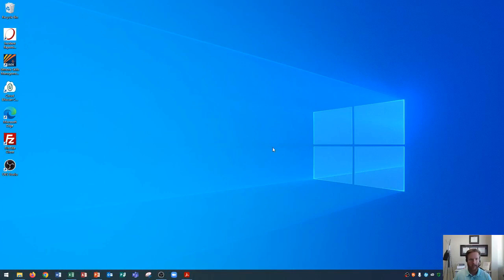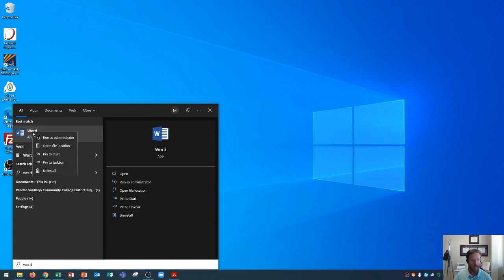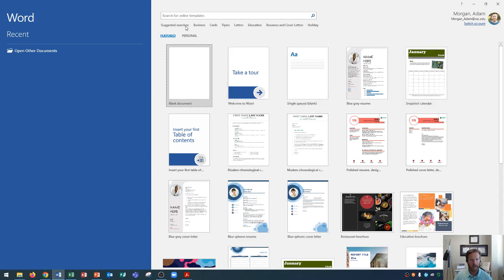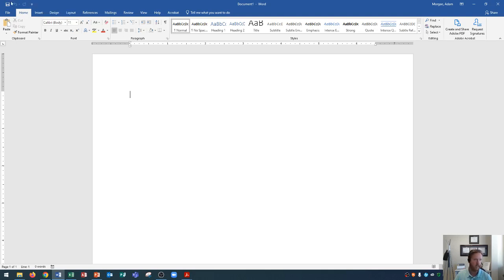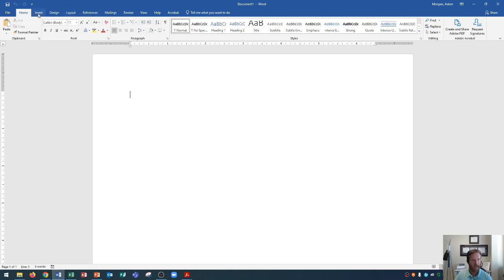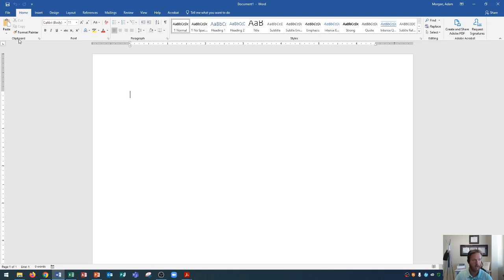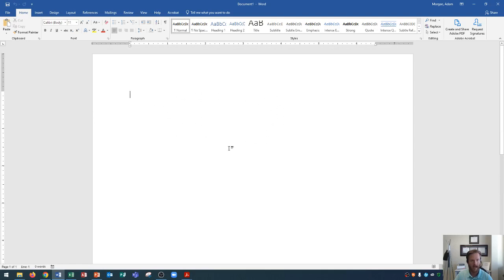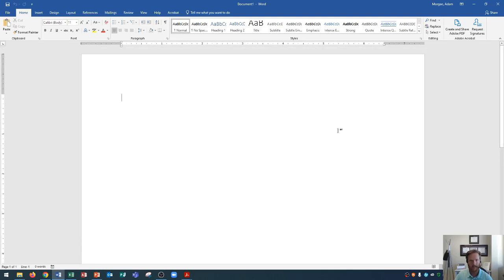Word 2019 - Run an App Using the Start Menu and Create a Blank Document - Microsoft Office 365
I show you how to open Microsoft Word using the Start Menu, pin the program to your Taskbar, and launch a new blank document. From there, I show you how to navigate around the ribbon, utilizing the tabs, groups, and commands. Finally, I cover some keyboard shortcuts, the status bar, and zoom options.

Here is a full list of tutorial videos available on my channel:

Windows 10:
Perform Basic Mouse Operations
Create Folders

Outlook 2016
Basic Tutorial